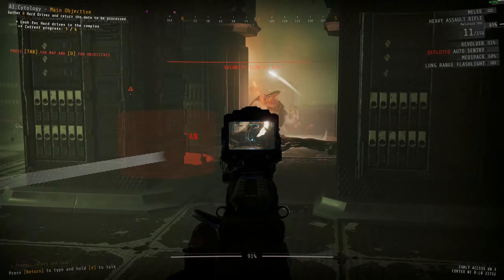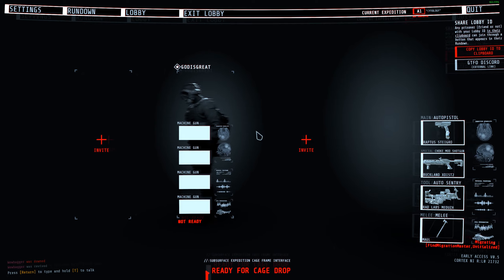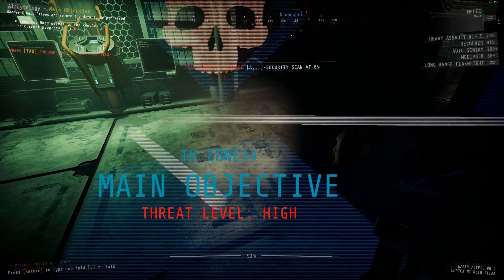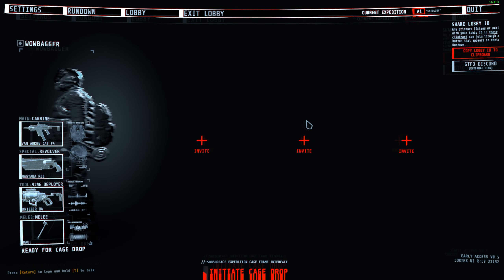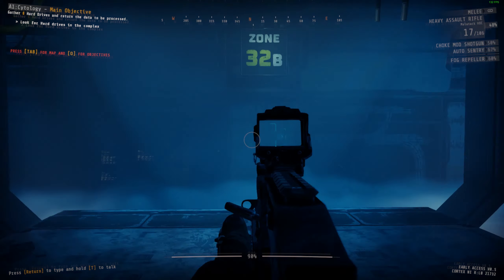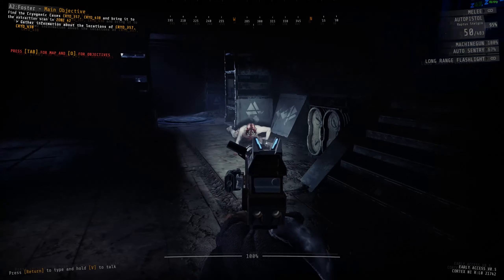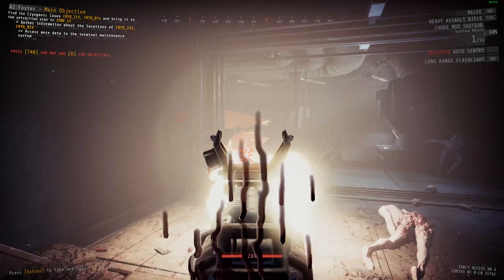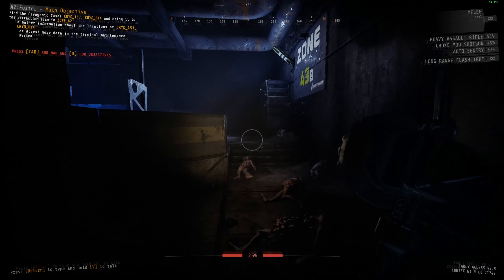GTFO's Rundown 4: What's new?